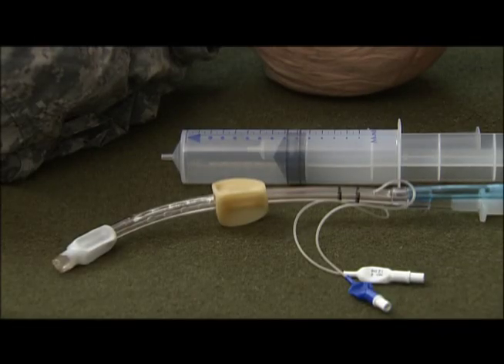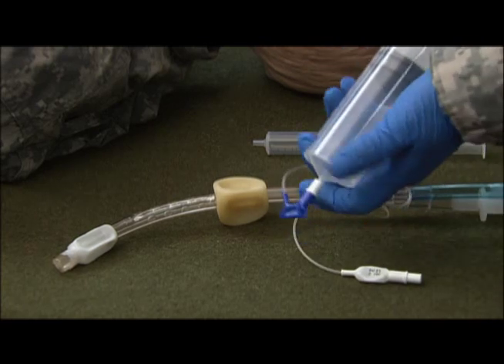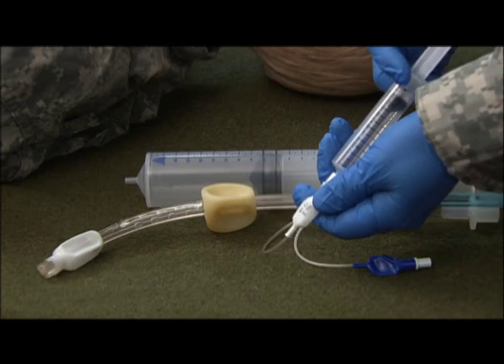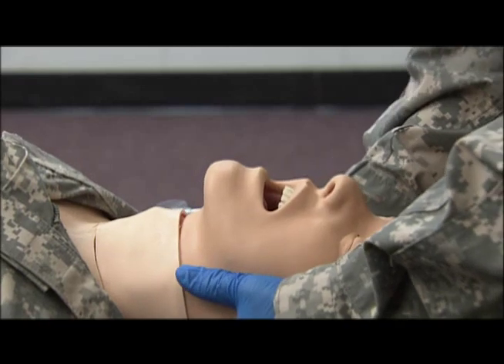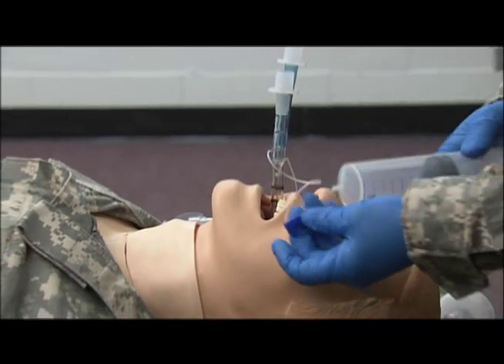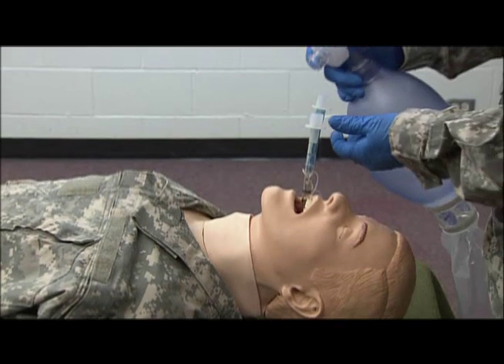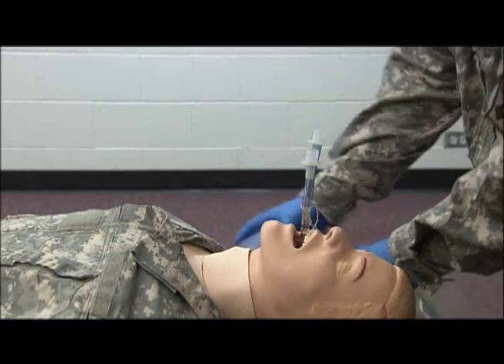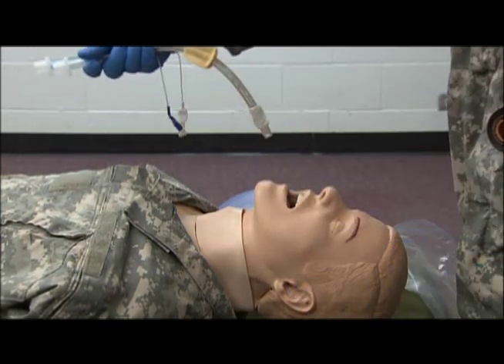EMS Combitube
The proper insertion technique of EMS Combitube.